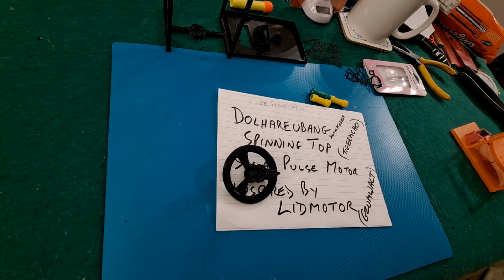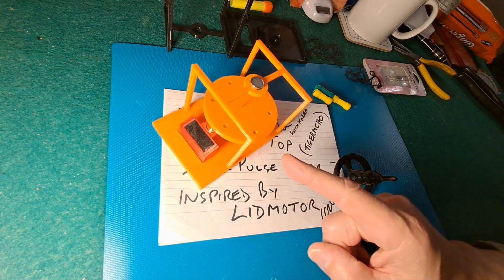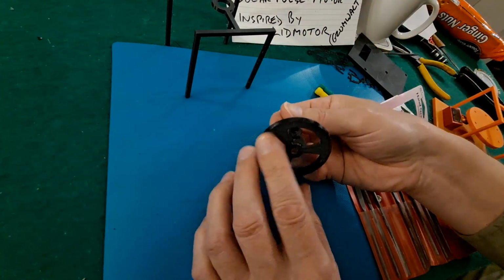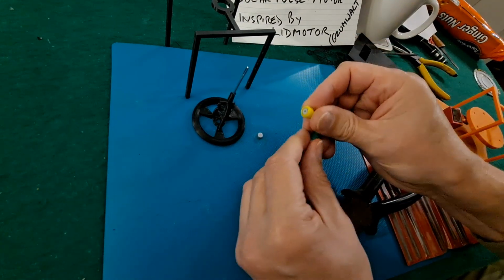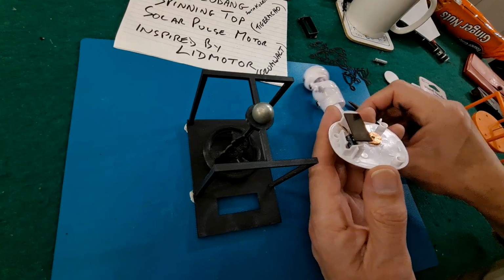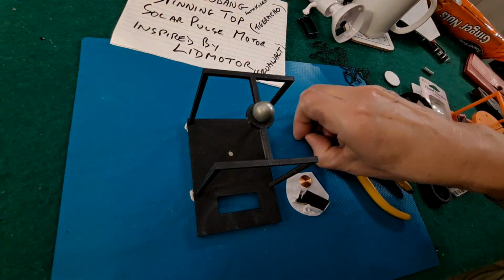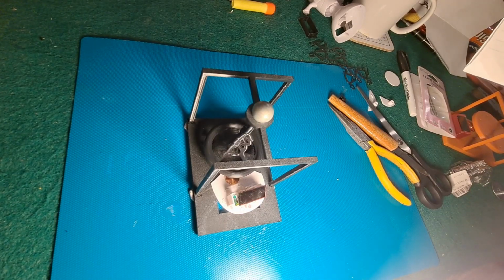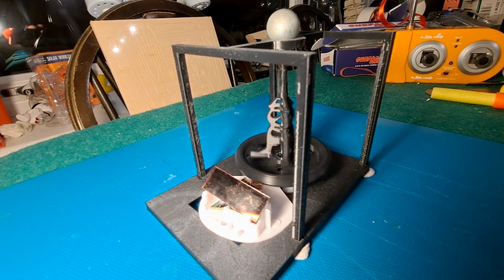Dolhareubang Spinning Top Solar Pulse Motor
Dolhareubang Spinning Top. Lidmotor showed he converted one of these to a solar pulse motor so I thought I would download it myself and have a go, especially as Lidmotor referred to it as a "stone grandfather".

Jeju Folklore and Natural History Museum (제주도민속자연사박물관)